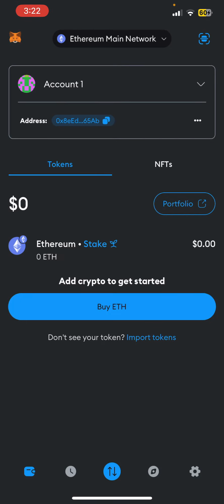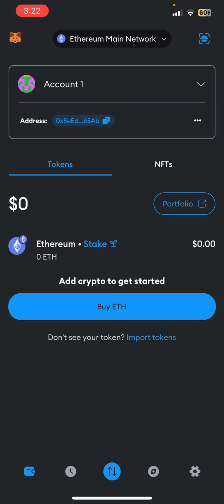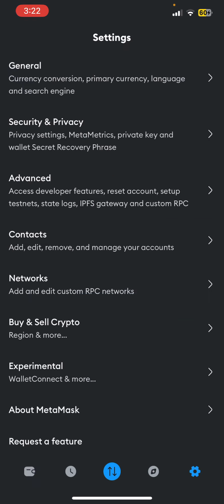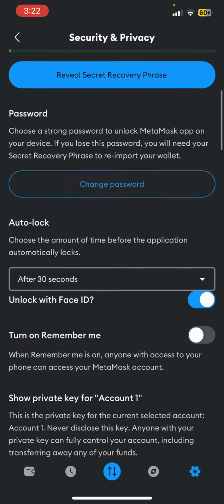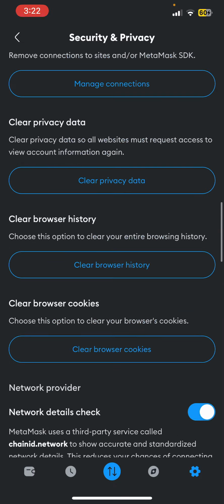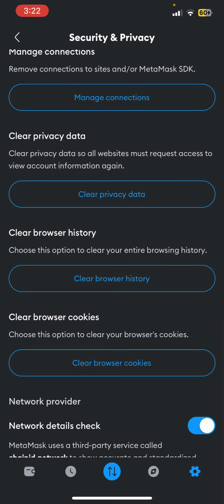How To Clear Cache On Metamask | Delete Metamask Cache 2024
Learn the exact steps on how to clear cache on metamask app iphone or android. Make sure you watch the video till the end for better assistance.